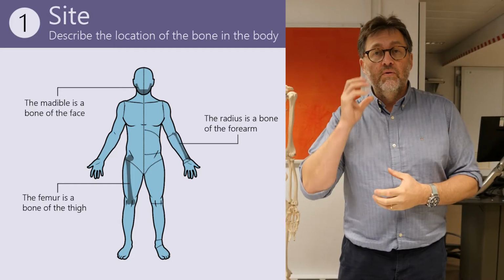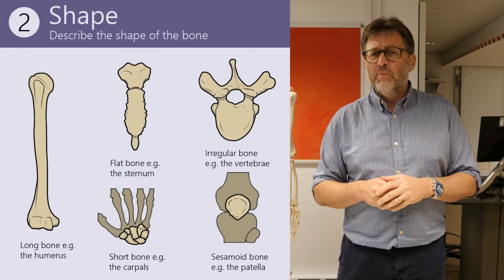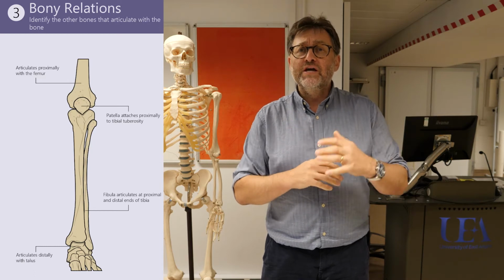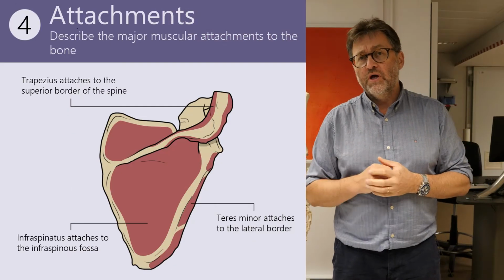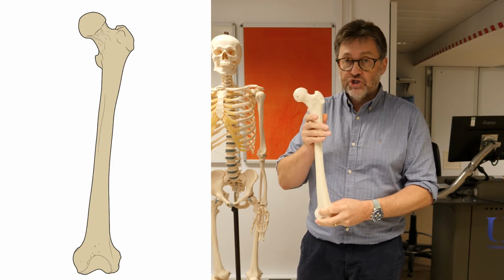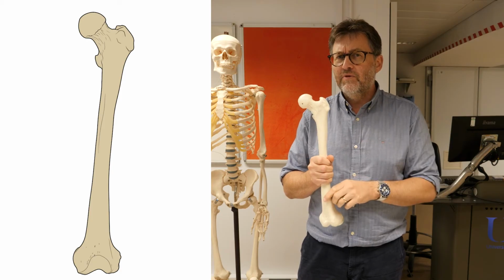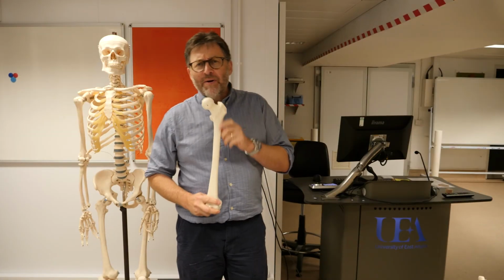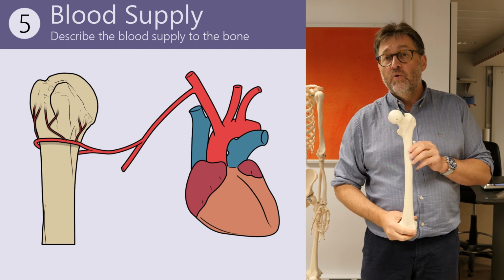Introduction to Osteology